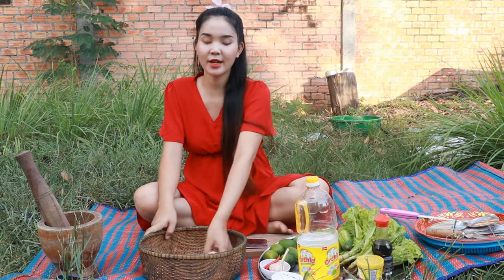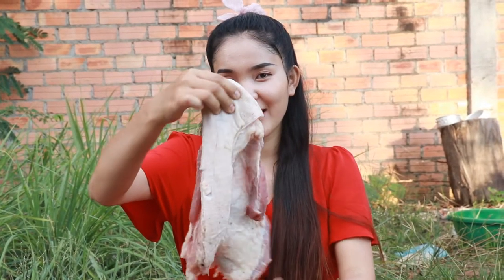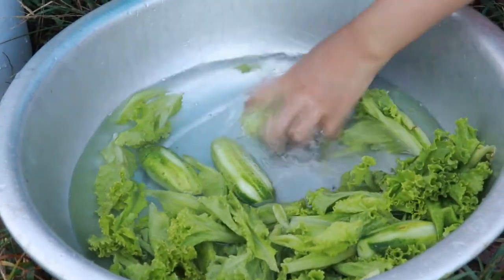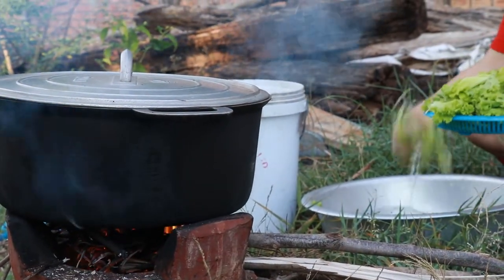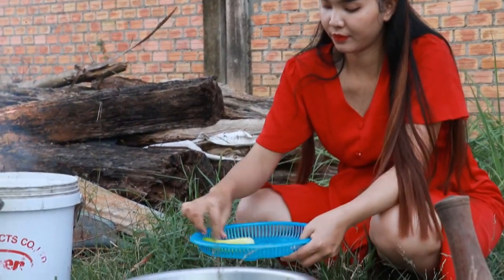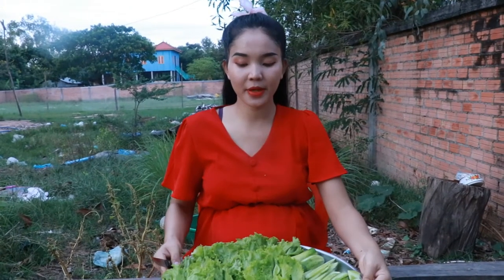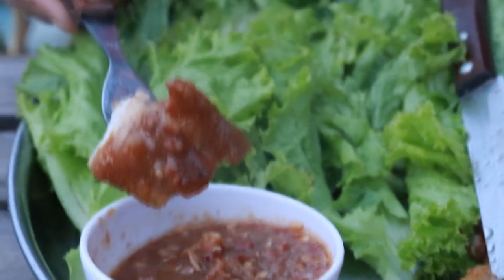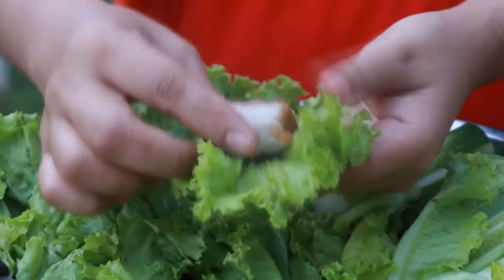Yummy Cooking Pig Crispy Fried Recipe - How to Cooking Pig Crispy and Eating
Hello Every one Well Com Back to my channel To day i want To Show You about Yummy Cooking Pig Crispy Fried Recipe - How to Cooking Pig Crispy and Eating

More Video By my Channel